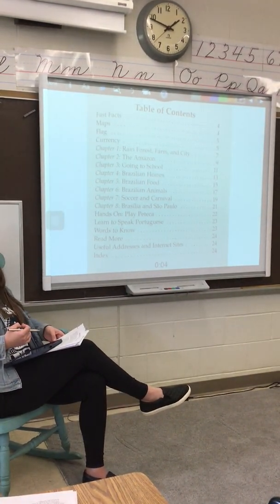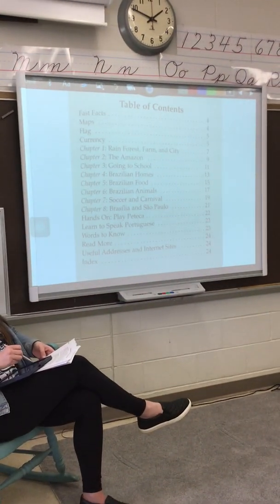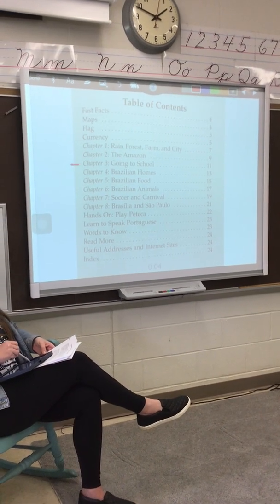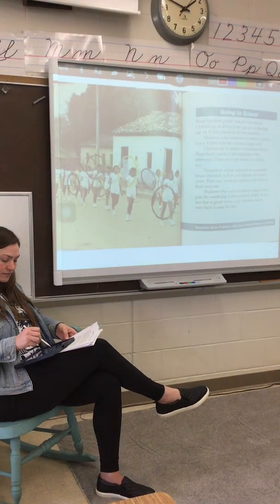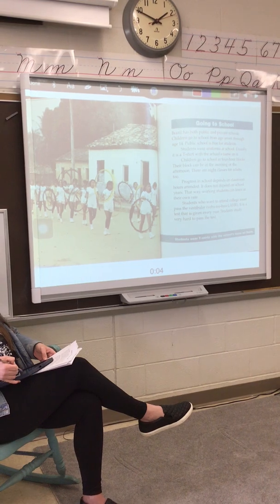Reading Lesson April 8, 2020